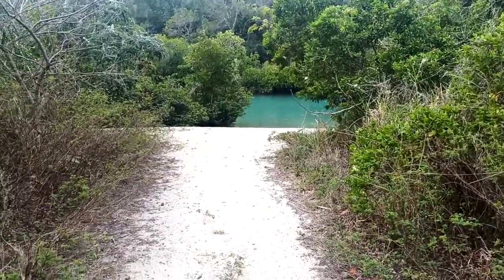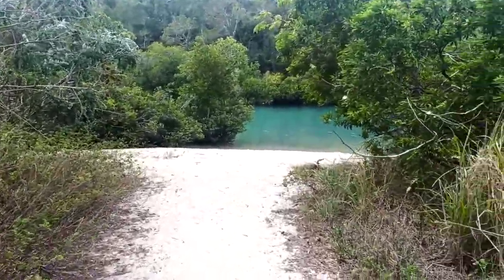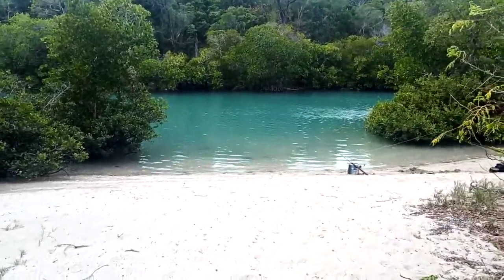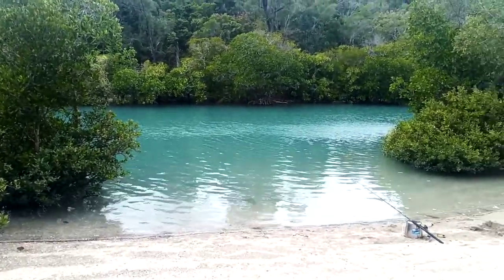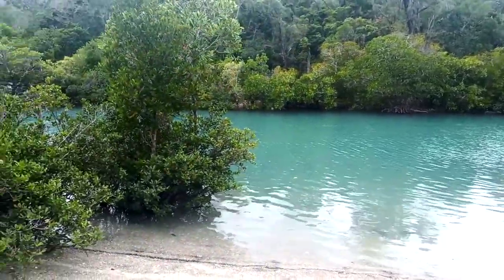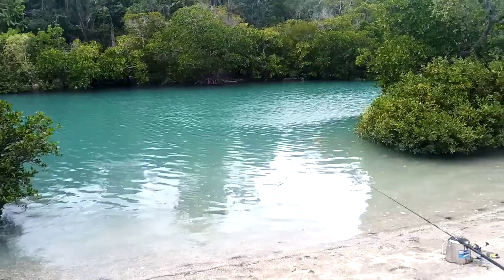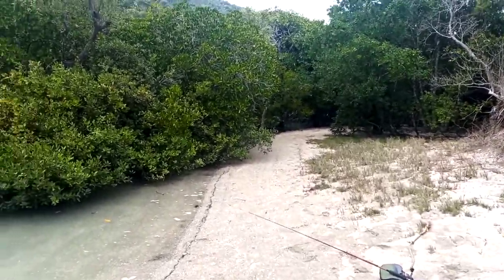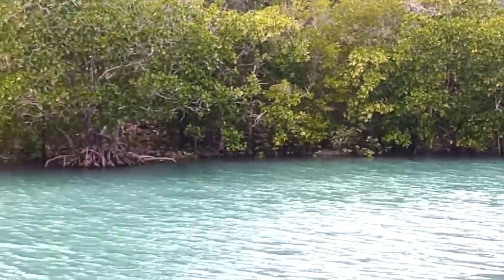Secret fishing spot in Shute Harbour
We found a secret fishing spot in Shute Harbour, it's a little creek that through the mangroves. Beautiful spot.